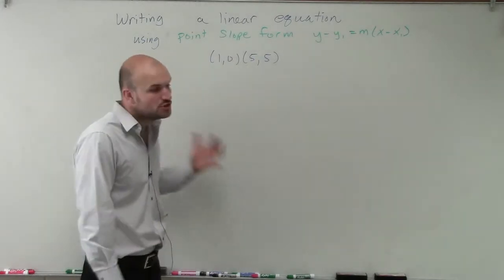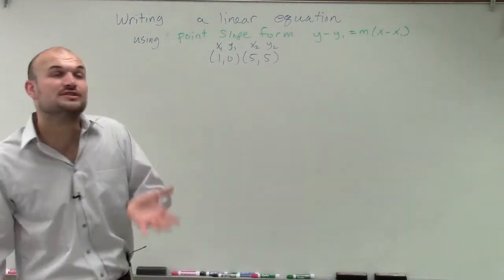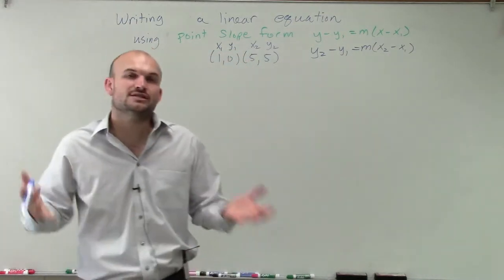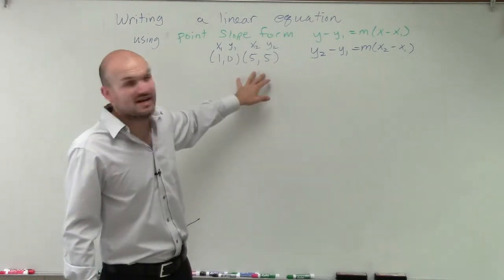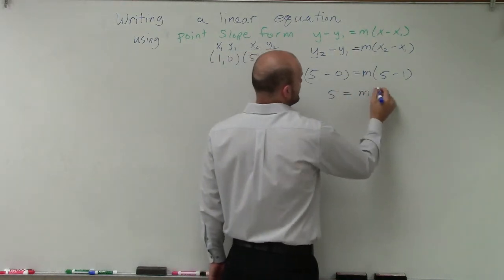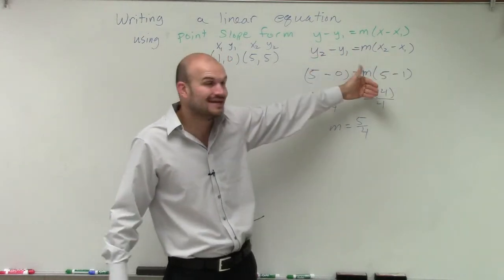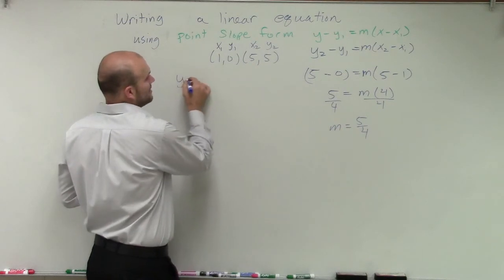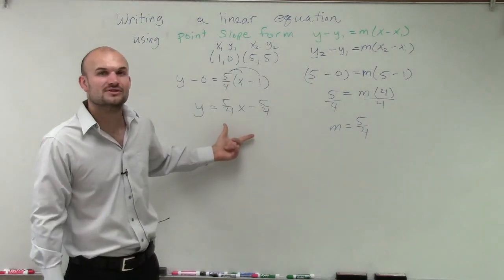Writing an equation using point slope form given a two points